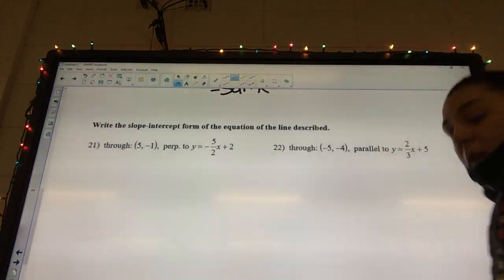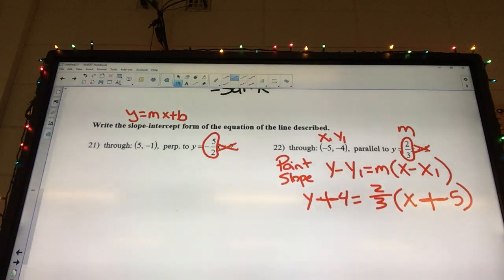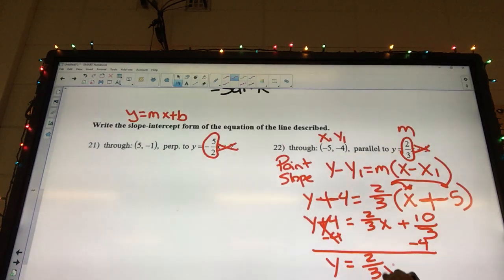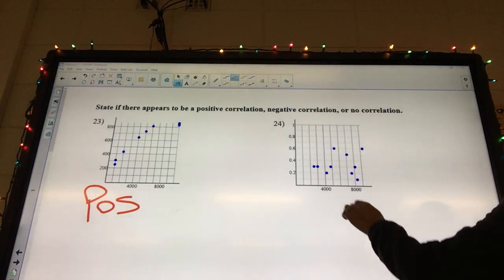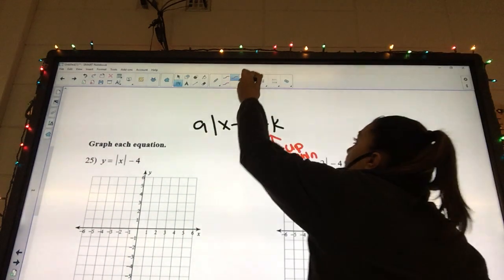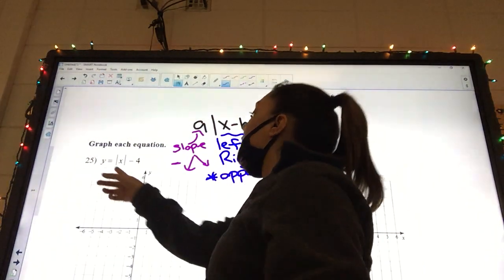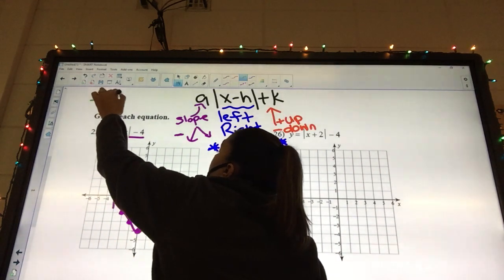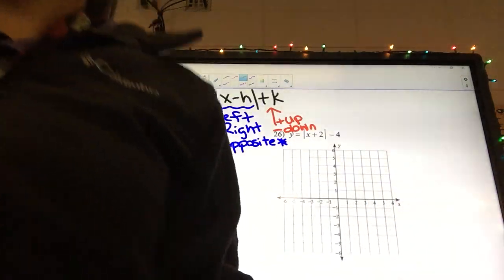Ch 5 Test review 2 Video part 3